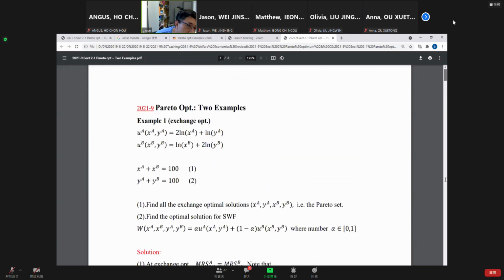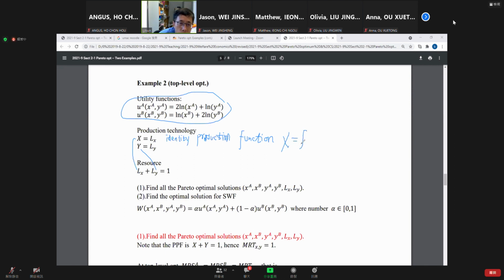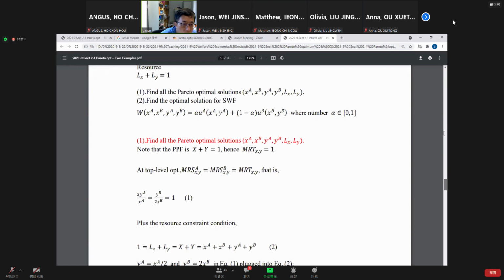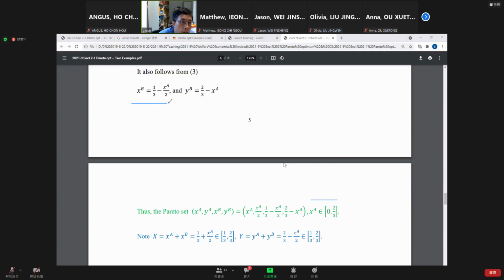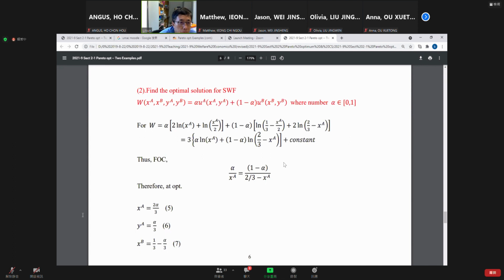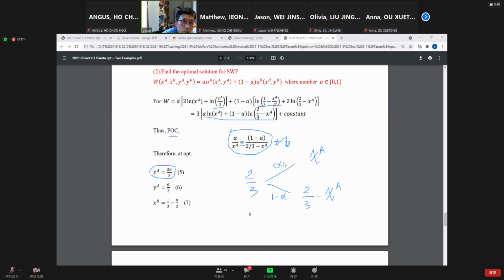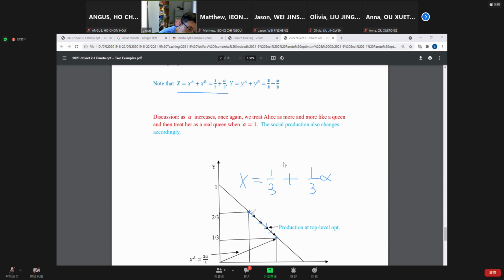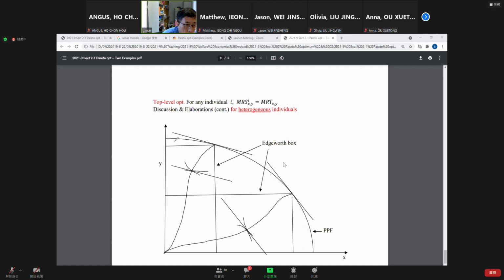Zoom 會議 2021 09 14 11 33 45